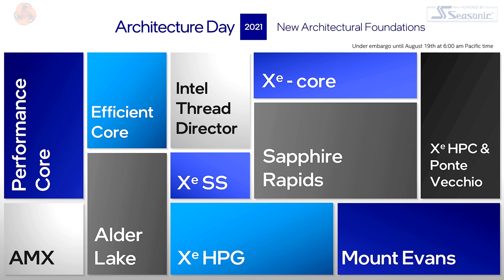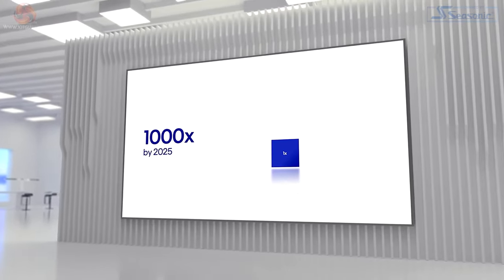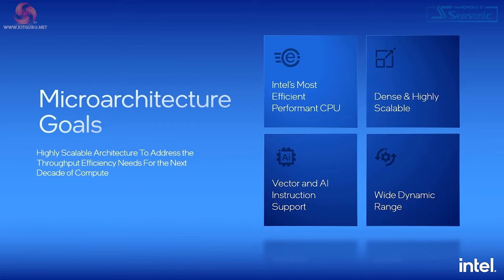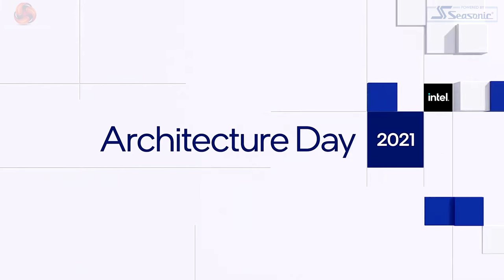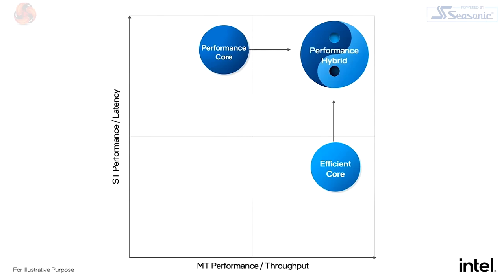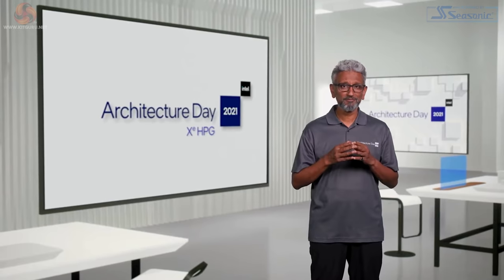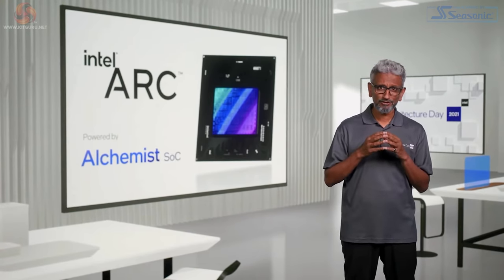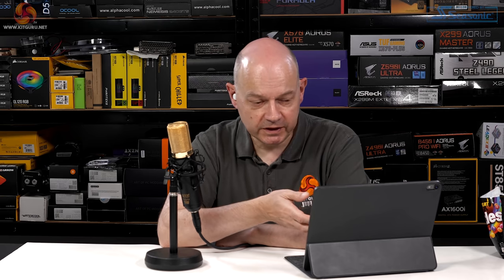Leo REACTS to Intel Architecture Day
Leo sat through the 2hr+ Intel video and narrowed it down to just under an hour. It's a long watch, but some of it really very interesting, even if we say so ourselves. Now, it's time for Intel to deliver some of the hardware after talking so much about it all.

The four topics are
Alder Lake
Xe HPG graphics
Sapphire Rapids
Ponte Vecchio

00:00 Start
00:15 Introduction
01:08 Welcome to Architecture day
02:25 Raja Koduri - 1000x & more
05:56 Adi Yoaz - Performance X86 Core
11:29 Thank you!
12:10 Raja explains the advancements/roadmap
13:17 Rasjshree Chabukswar - scheduling goals
15:07 Intel Thread Director (not Threat!)
19:56 Mehmet Iyigun and Microsoft partnership (Windows 11)
20:33 Leo's thoughts on Intel ‘Cores’
21:25 Intel on Alder Lake
27:30 Xe HPG (High Performance Gaming)
29:54 Lisa Pearce - Graphics software
33:05 Xe Super Sampling
33:45 David Blythe - Xe HPG Sneak Peak
35:44 GPU Foundry information & roadmap
36:59 Sapphire Rapids (too many people to list)
41:48 Ponte Vecchio / XE HPC architecture / Xe Link
47:37 Pat Gelsinger - CEO closes the presentation
49:04 Leo’s closing thoughts

KitGuru uses a variety of equipment to produce content:
As of February 2021: